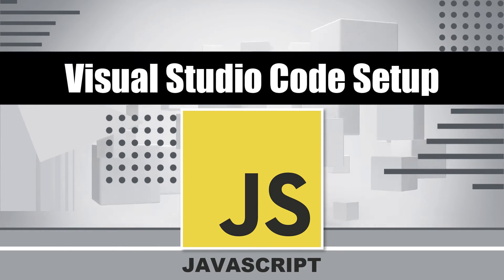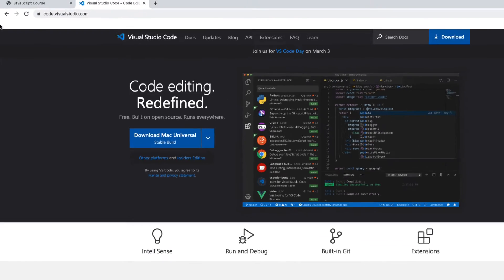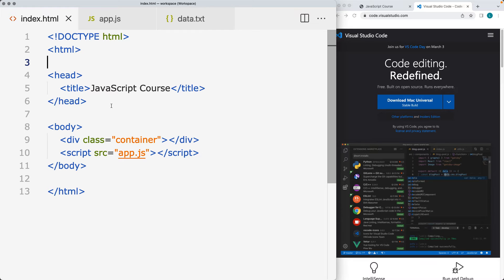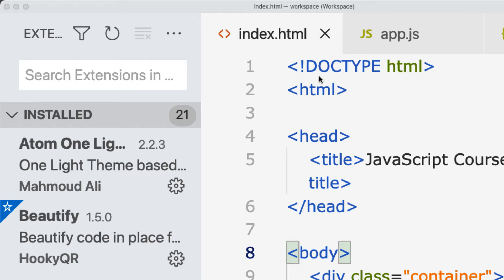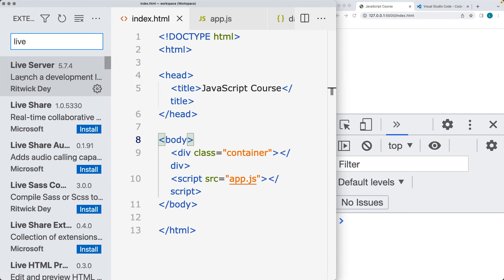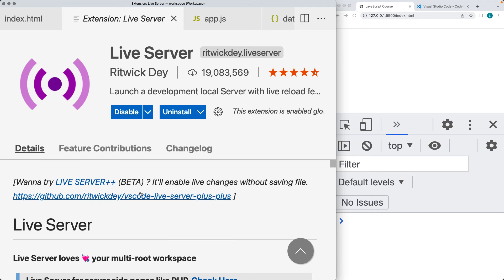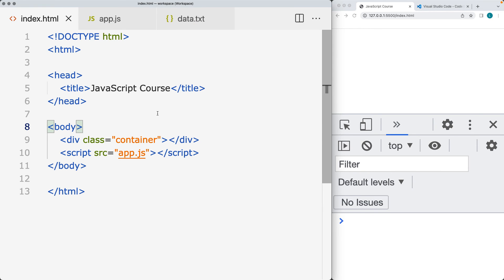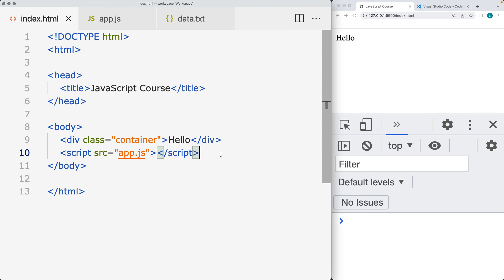Visual Studio Code Setup How to set up WebDev Environment for coding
AJAX for beginners explore JavaScript Requests to APIs
Using AJAX create amazing DYNAMIC web content using JSON data Update page elements and more